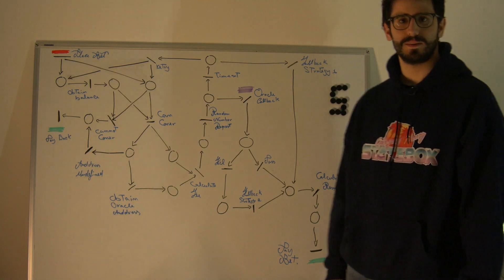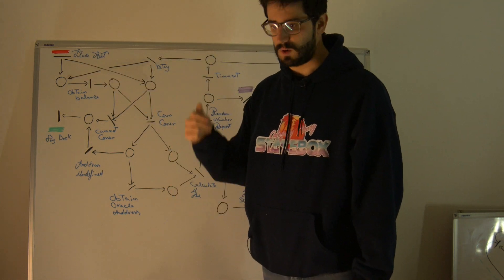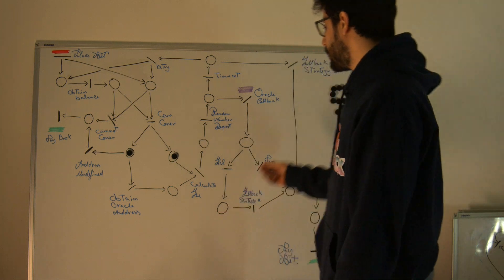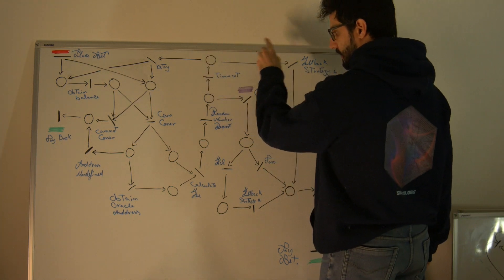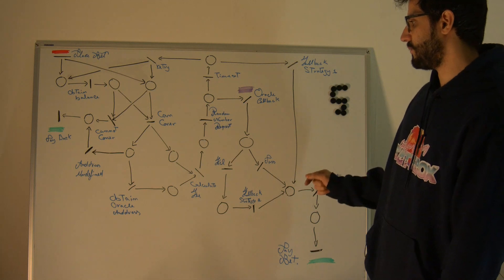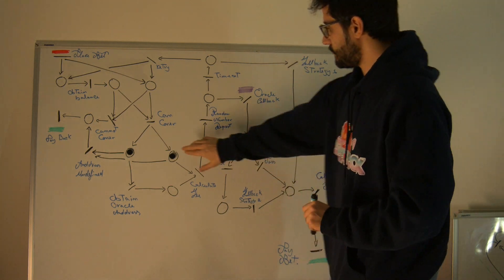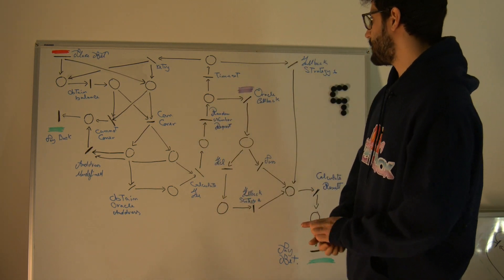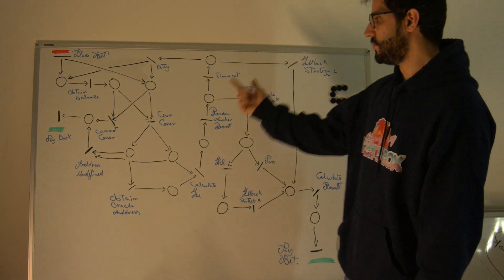Smart contract modelled with Petri nets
This video shows how a smart contract can be modelled with Petri nets, the fundamental aspect that makes up the Statebox language. Check out our medium blogpost for a written account and a final iteration of the example.